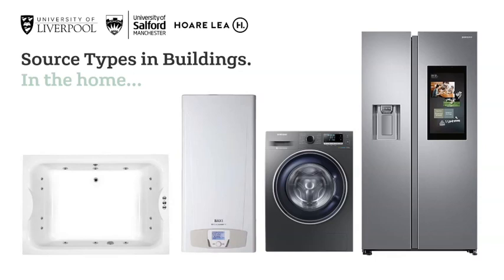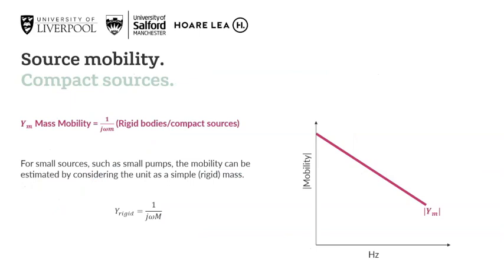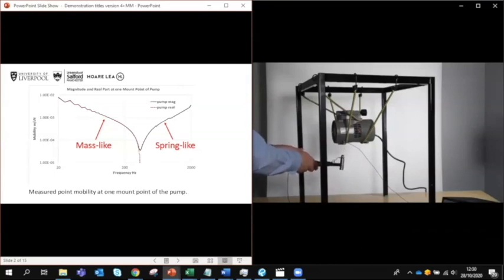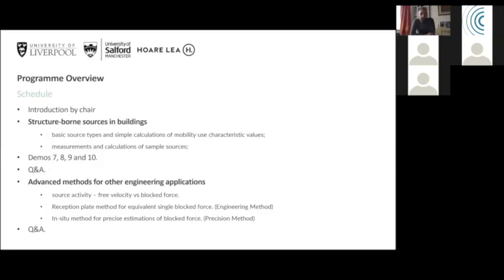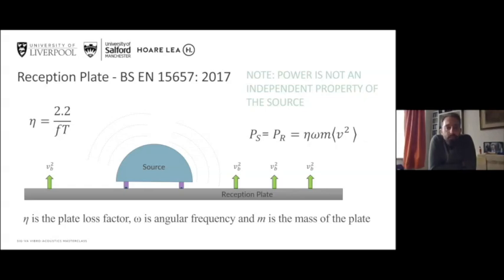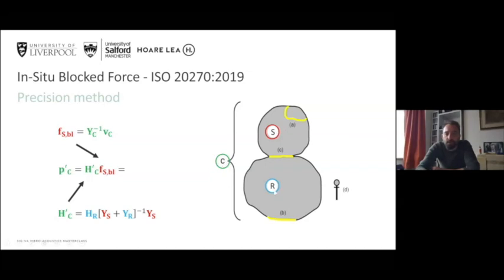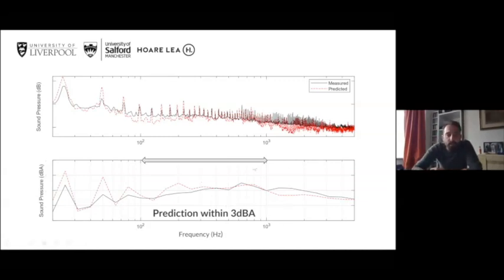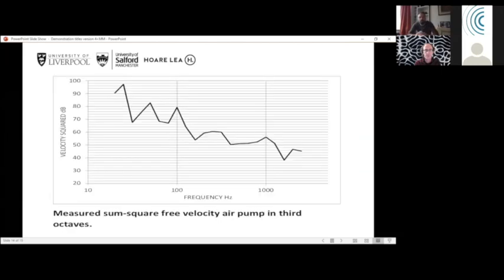UKAN SIG-VA Vibro-Acoustics Masterclass in vibroacoustics Webinar 2 – Structure-borne Sources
Video from UKAN SIG-VA Vibro-Acoustics Masterclass 26, 28, 30 October 2020

Receiver structures form an essential part of the acoustic envelope in our built environment. The built structures form the receiver which are exposed to many different sources. These can range from airborne, e.g. Traffic noise to structure borne e.g., plant equipment, gyms. The receiver plays an important role in maintaining the vibroacoustics and need to be considered for isolator selections. For structure-borne vibration, the propagation is complex and receiver mobility must be measured to make meaningful vibroacoustic predictions. Often, within the building acoustics industry, such measurements may be difficult due to logistical, instrumentation or background limitations.  In such cases, one may use infinite plate and beam mobility expressions for heavyweight (e.g. concrete/masonry) and lightweight (e.g. studwall) type receivers forming majority of built structures.  These expressions are useful as a first pass estimate when detailed modelling or in-situ measurements may not be possible. Using infinite receiver characteristics with source and any isolator data allows to make vibroacoustic predictions and isolator selections. Literature shows that such predictions are generally in line with measured mobilities within an accuracy range acceptable within building acoustics domain. The presentation covers these predictive approaches and some measurement considerations. Some real life measurement case studies are also presented to illustrate how infinite receiver mobilities align against measured mobilities.

This is a one-day course funded by the UK Acoustics Network on the underlying principles, recent developments and practical applications in structure-borne sound generation and propagation. Whilst the emphasis is on building acoustics, applications to vehicles, white goods and aircraft are included. The course focuses on demonstrations of practical measurements and simplified calculations of the active source quantities, and passive source and receiver quantities, required for estimates of structure-borne power into supporting structures. This power is required for estimates of the radiated sound in spaces remote from the spaces containing the sources. The course is primarily for practitioners, but is relevant to researchers seeking an introduction to this topic.